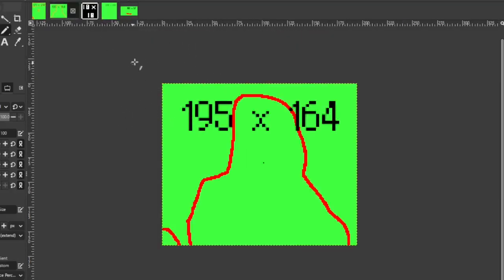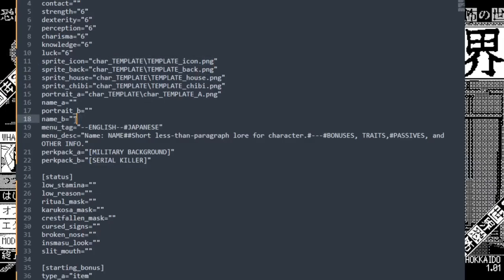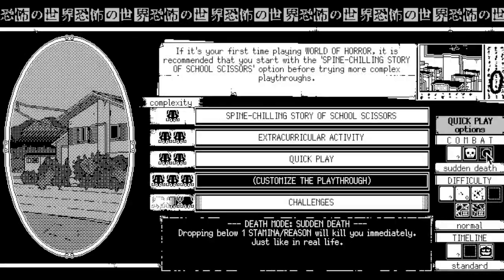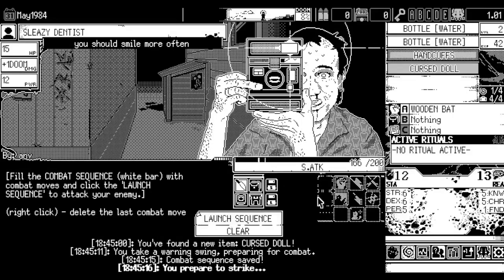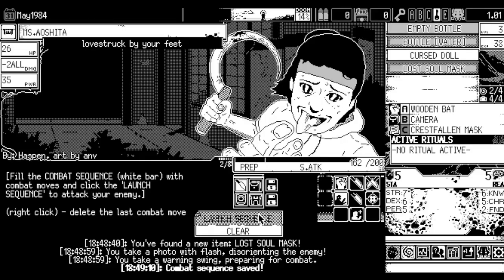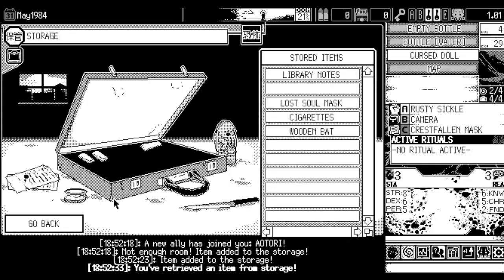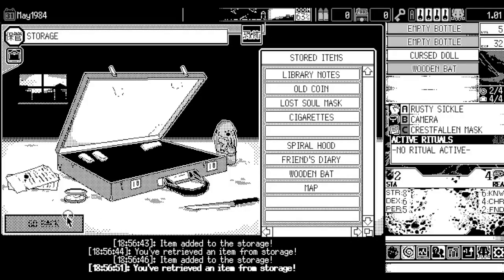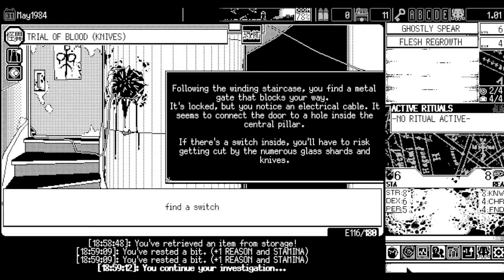At Base, PERM (Episode 51) - World of Horror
[Video] I did complete every graphic. I hope.

0:00 File Directory (Character Folder)
0:27 Image dimensions & Notes
3:25 Character ito file template
8:17 Gameplay